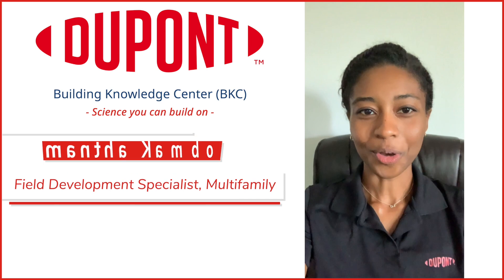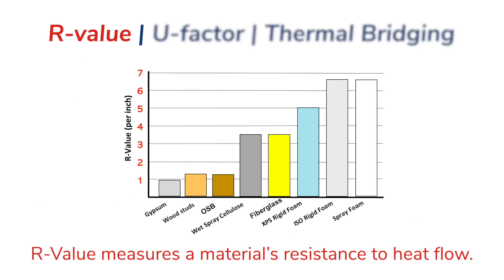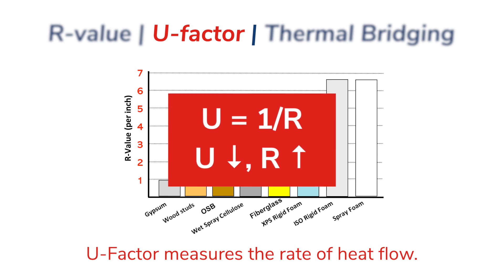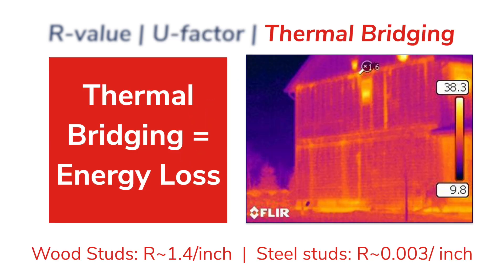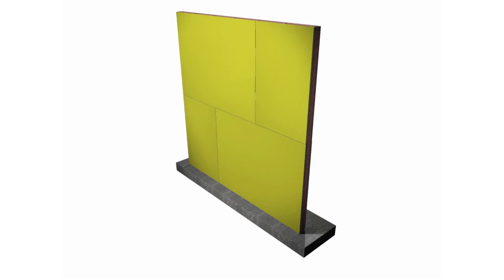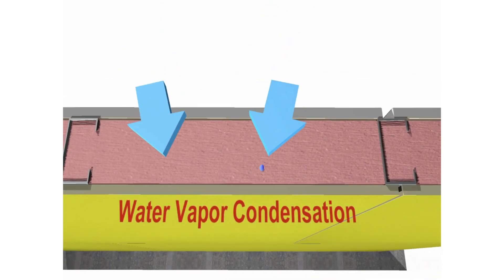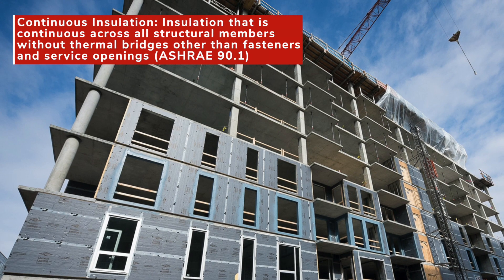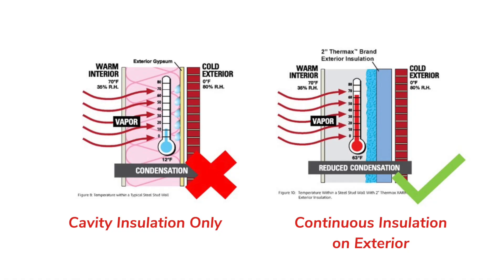Understanding Insulation Requirements to Meet Energy Code - Part One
DuPont Building Knowledge Center Field Specialist Samantha Kambo details how to execute a wall assembly with continuous insulation to meet the International Energy Conservation Code and reduce energy loss and unwanted moisture issues. She explains key thermal properties R-value, U-factor and Thermal Bridging and how they affect the thermal performance of a wall assembly.